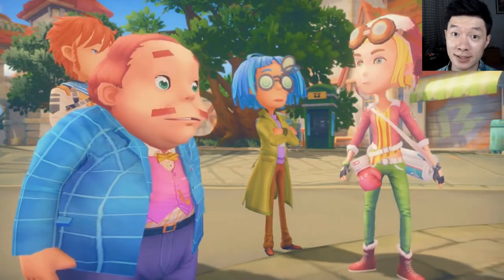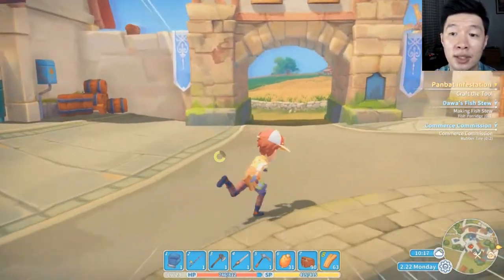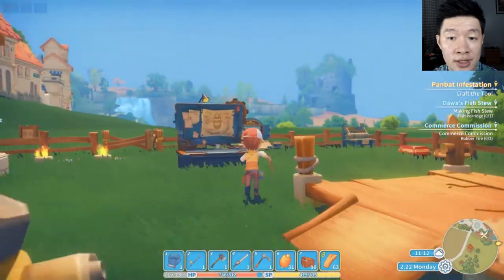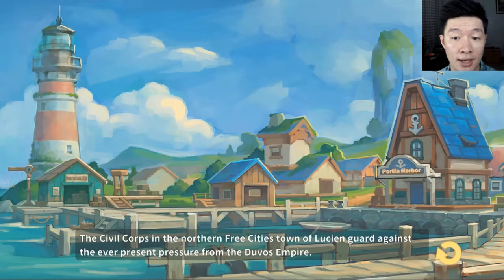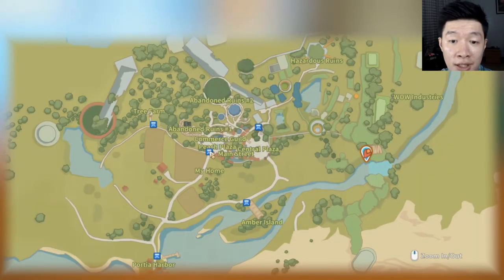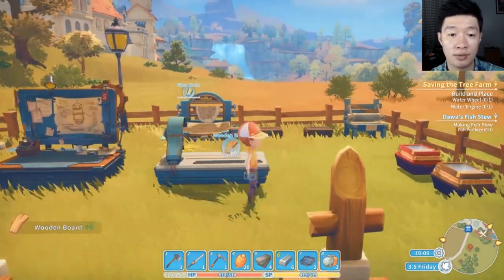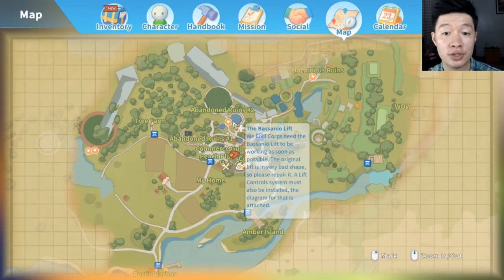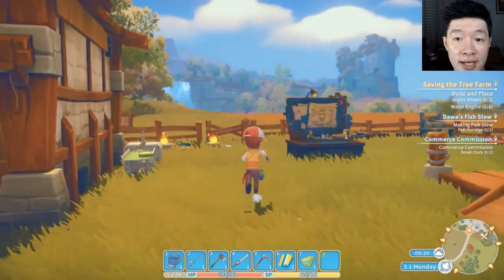FIXING BASSANIO LIFT TROUBLE | Let's Play My Time At Portia Part 8